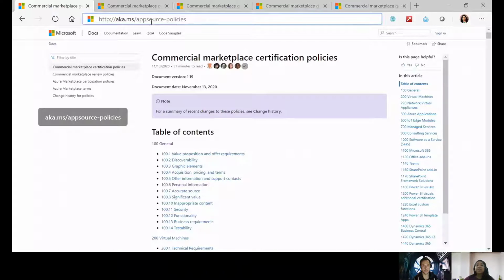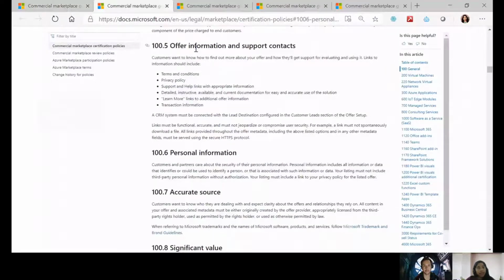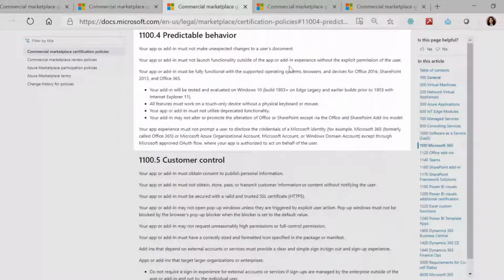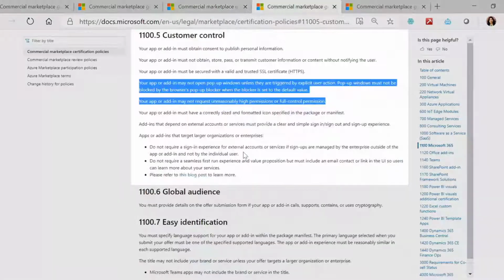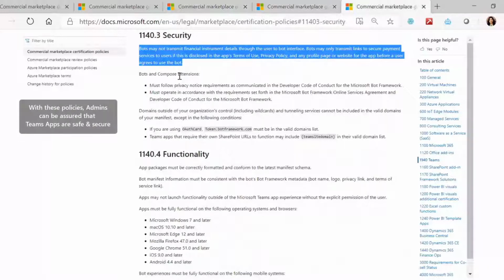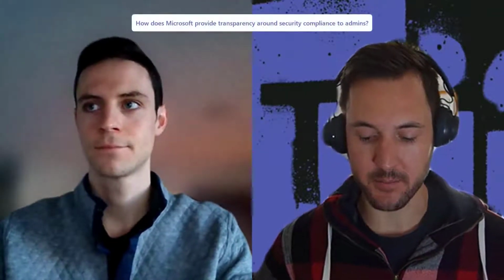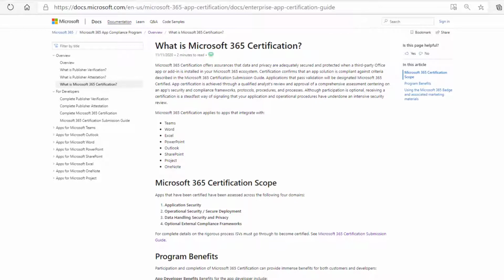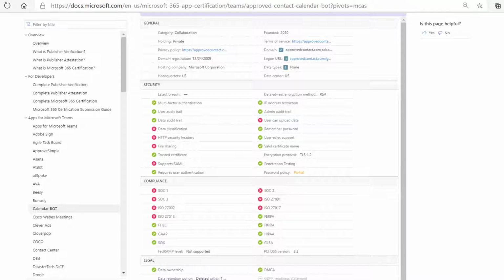Volume 3: What Does it Take to Become a Microsoft Teams App - Security & Compliance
In Volume 3 we go in-depth on what it takes to become a Microsoft Teams Application and the standard requirements that each App must meet before public availability in the Teams App Store. We'll dive into Microsoft 365 certification process, the rigorous 300+ security and compliance policies, and more!

Or sign up for one of our live, Teams Engineering-led Chalk Talks